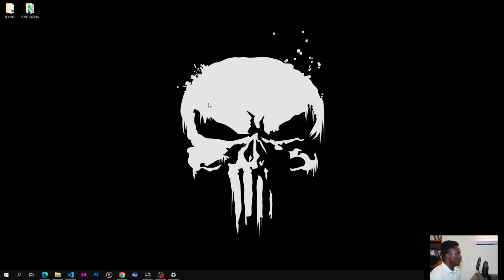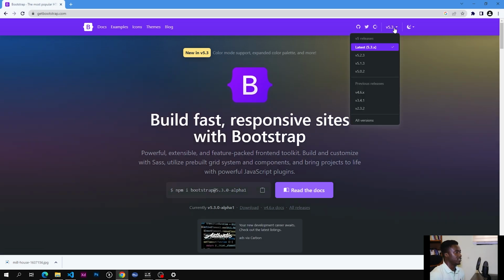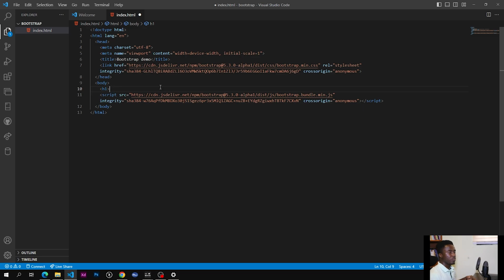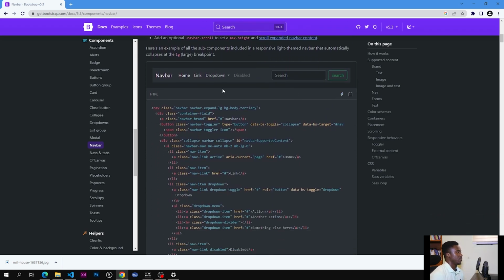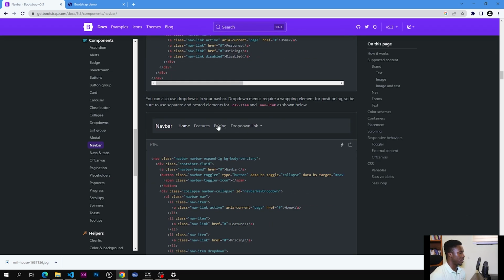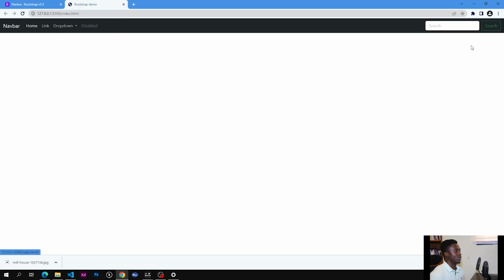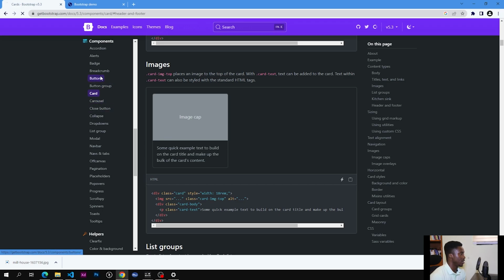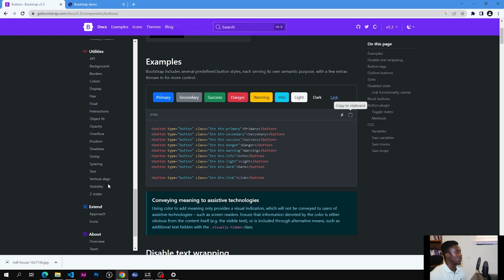Bootstrap v5.3 Introduction: Getting Started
This video highlights the steps needed to get started with bootstrap v5.3

BlockBuster 🎥 No Copyright Lofi Hip Hop & Chillhop Mix 2022 | Chill lofi beats to study / relax